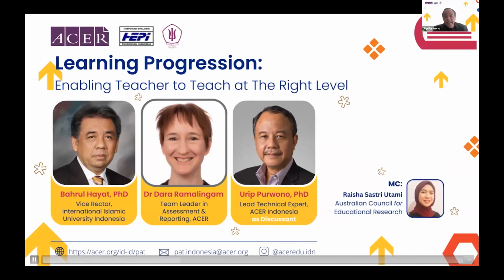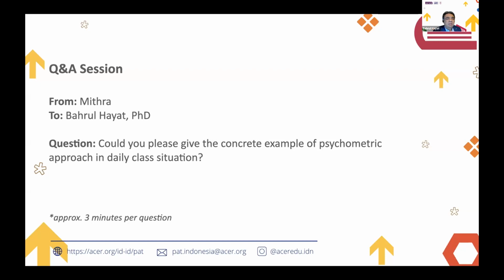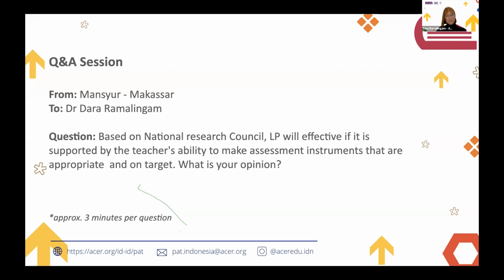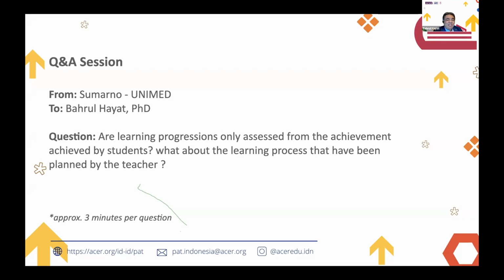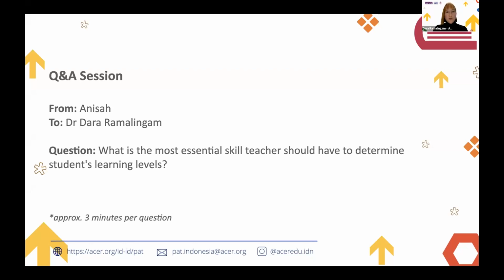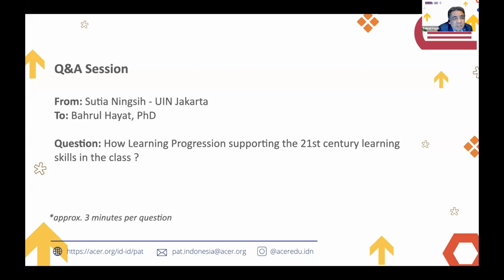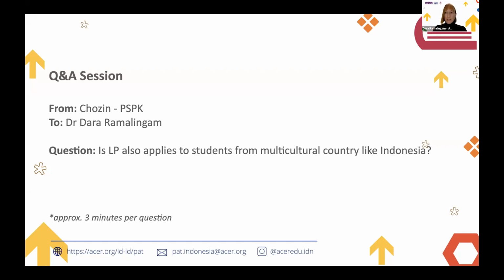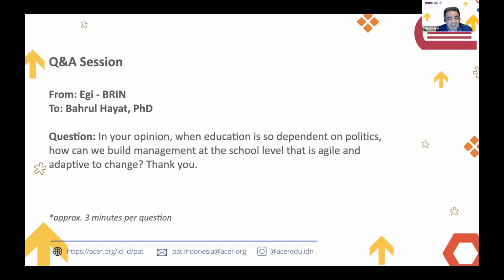Q&A Session - Learning Progression: Enabling Teacher to Teach at the Right Level (3/3)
Identifying the starting point and progress of each student, which is different from one another, is important to ensure an effective learning process.

By knowing where students are at each stage of their learning, teachers can identify students’ successes and challenges. From here, teachers can create effective strategies to tailor their teaching to the skill levels and targets required by each student.

Join as experts discuss how the Learning Progression concept enables teachers to teach at the right level, using evidence-based best practices.